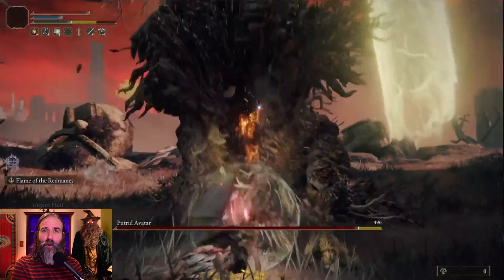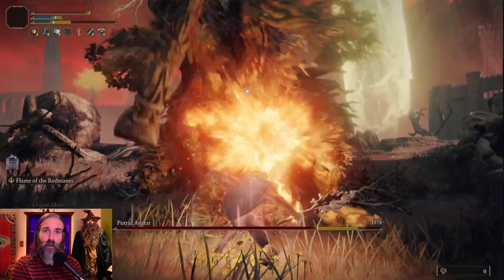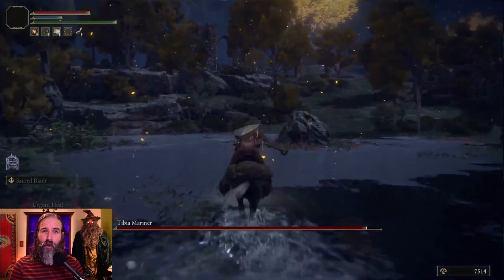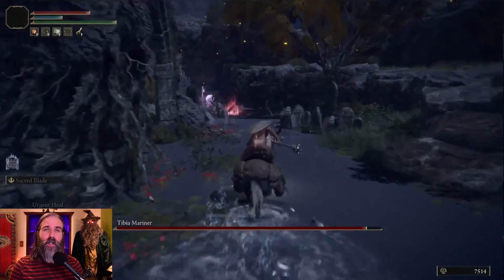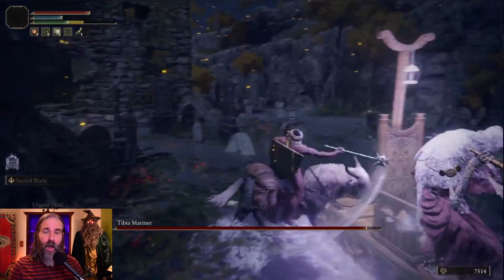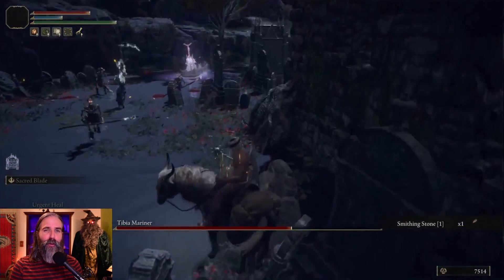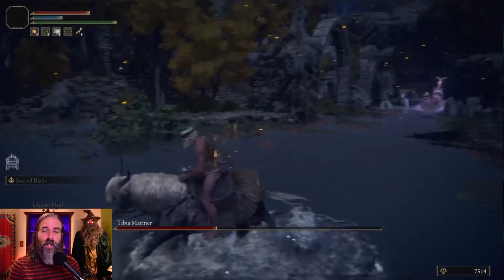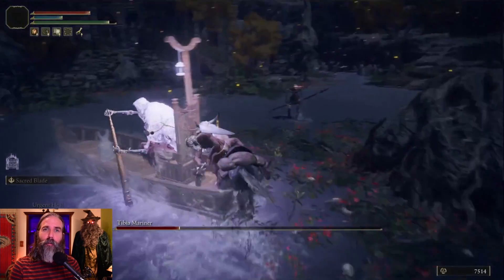Best Elements for Strike Weapons - Maximize Boss Damage in Elden Ring - Part 2 of 4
This video is the second part of a multipart series. I will link the other videos below when published. We are going to be covering the 4 Weapon Damage Types: Standard, Slash, Strike, and Pierce, and which elements are best attached to cover the most boss types efficiently. Started with Pierce, here's Strike (working backwards).

Capture Card: Elgato HD 60S+
Camera: Nikon D750
— Lens: Tamrom 15-30mm
— Elgato Cam Link 4K
Mic: Shure SM58
Audio Interface: Focusrite Scarlett 2i2
Elgato Green Screen

✏️Drawing:
iPad Pro
— Apple Pencil

Description tags: Elden Ring, elemental damage types, elements, magic, cold, fire, lightning, flame, holy, series, pierce, boss types, Slash, Standard, Strike